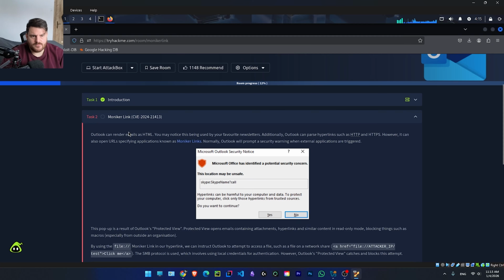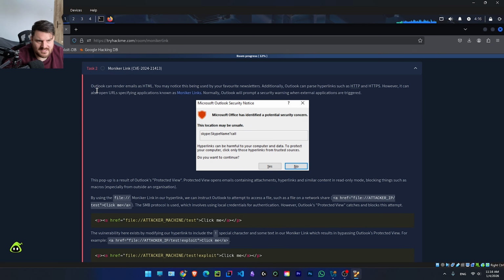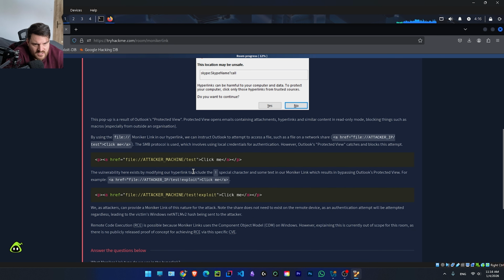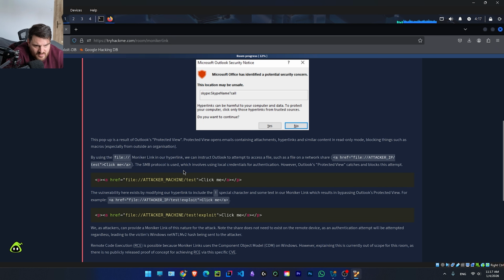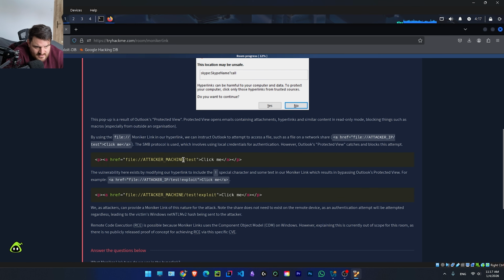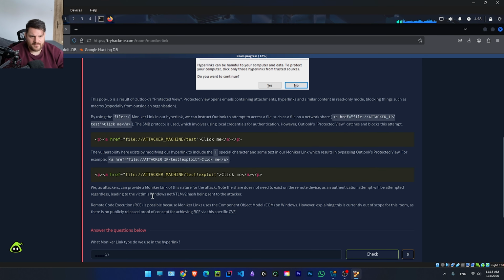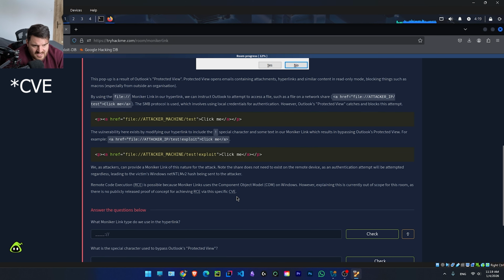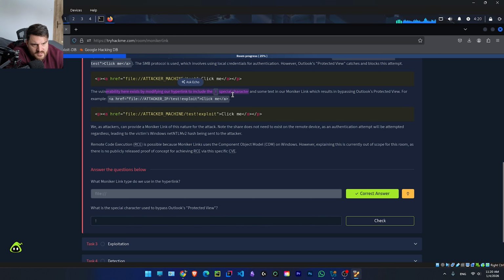Exploitation Basics | Task 2 - Moniker Link (CVE-2024-21413)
Room: Exploitation Basics

Leak user's credentials using CVE-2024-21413 to bypass Outlook's Protected View.

⏱️ Timestamps
00:00 - Room Theory
02:49 - Room Questions